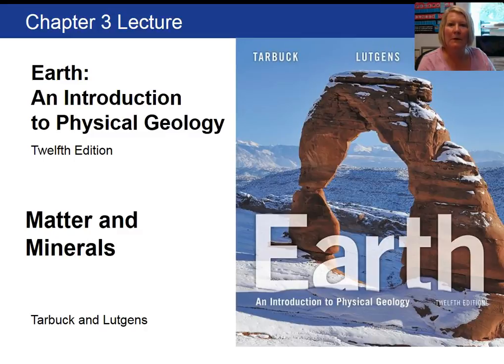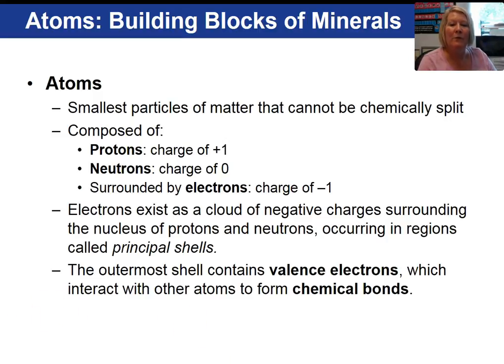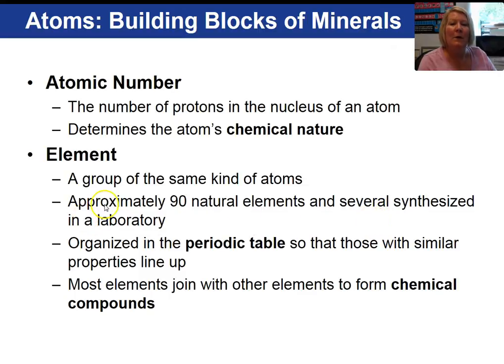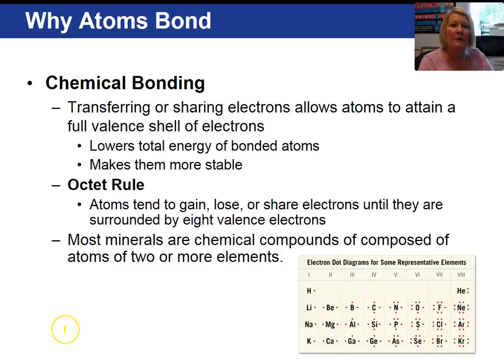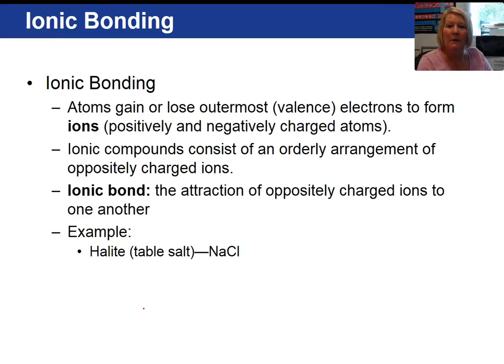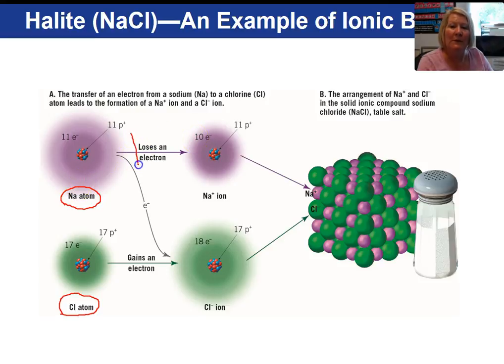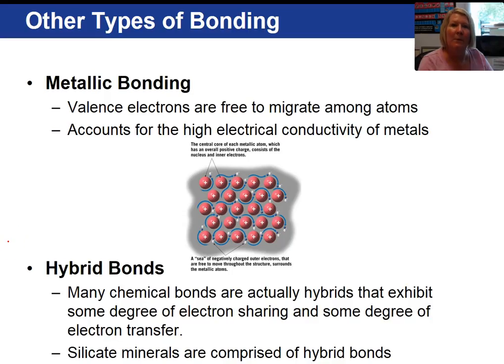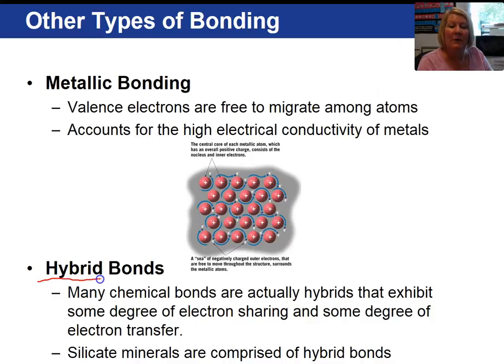Chapter 3 1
video 1 of Chapter 3 Minerals